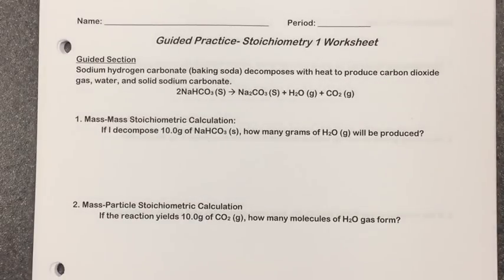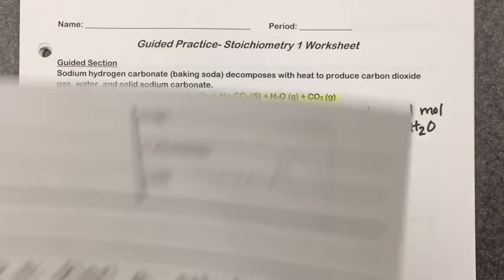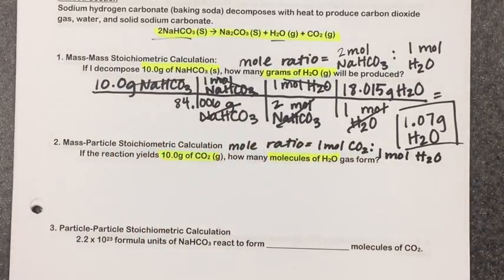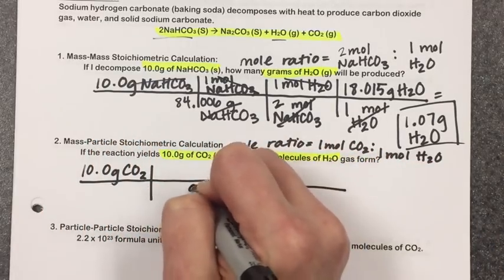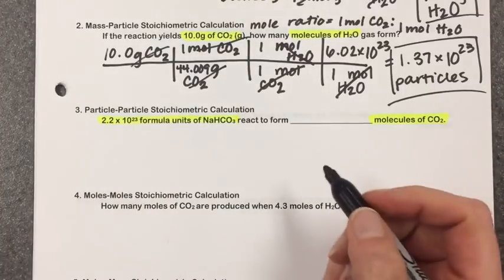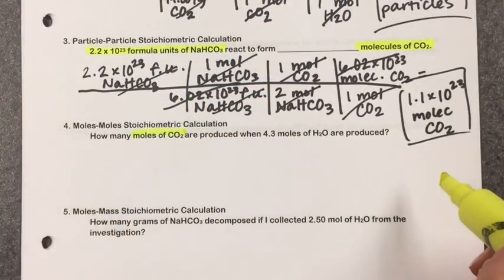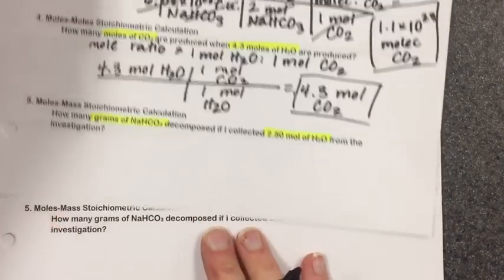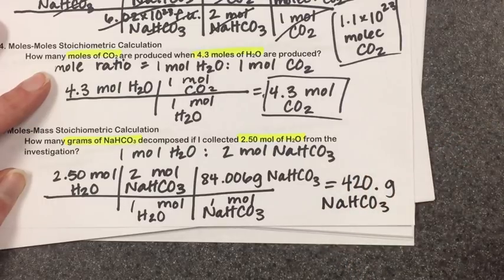Guided Practice 1